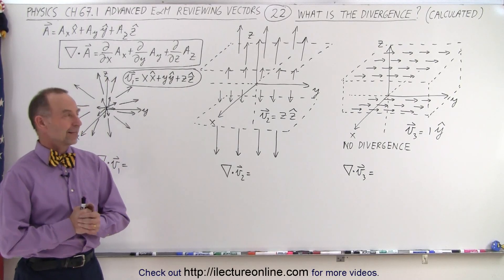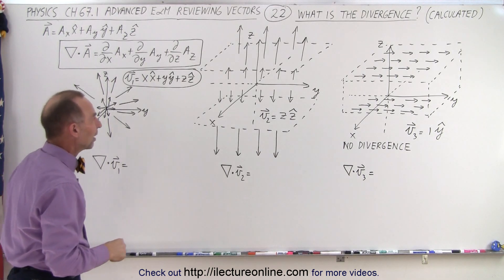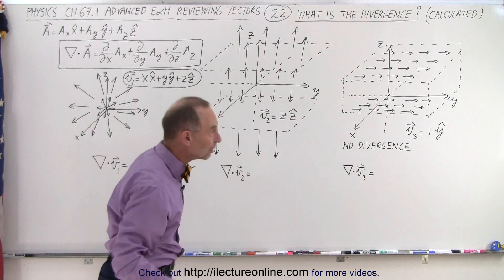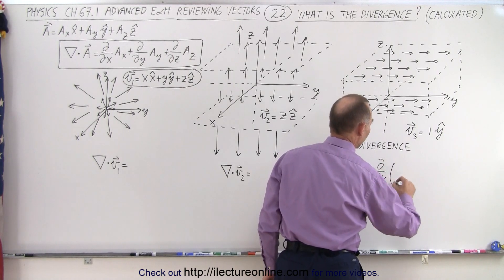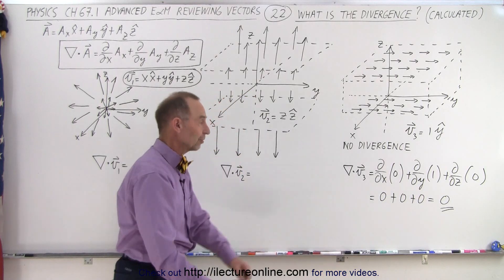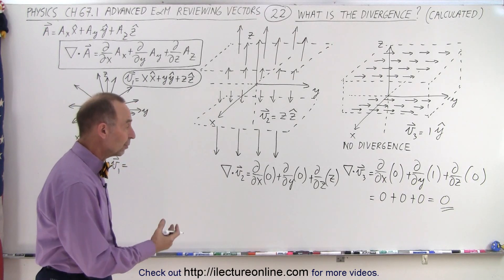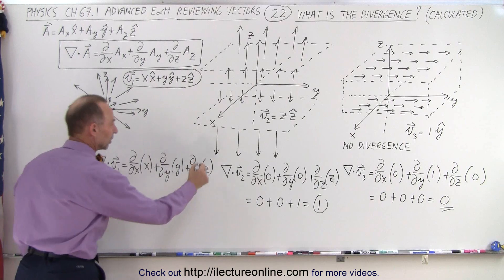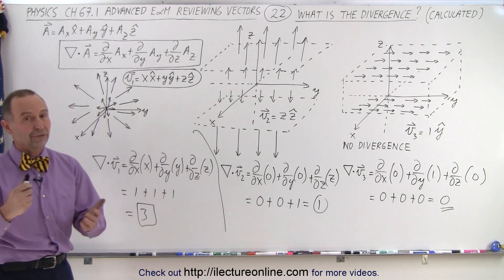Physics Ch 67.1 Advanced E&M: Review Vectors (22 of 55) What is the Divergence? (Calculated)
We will graph and find the divergence of 3 vector fields: v1=xi+yj+zk, v2=zk, v3=1k.